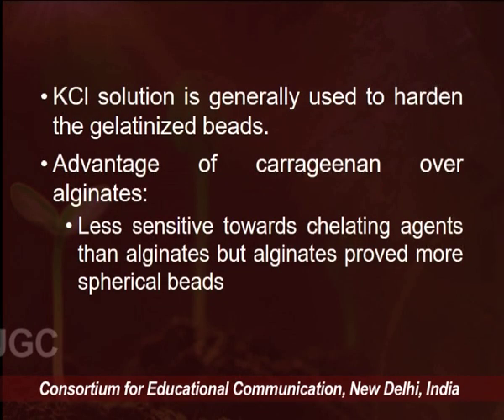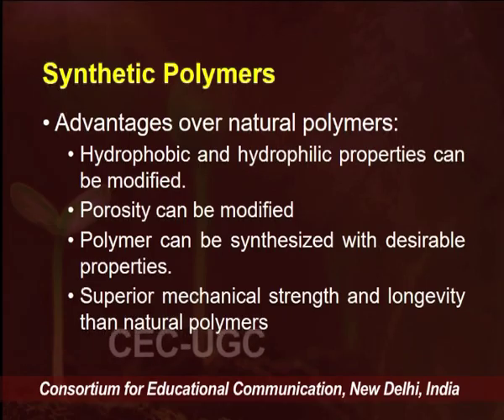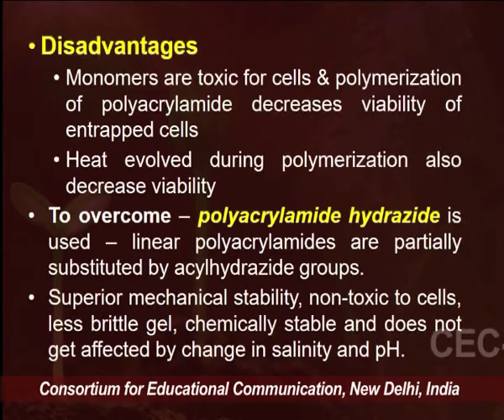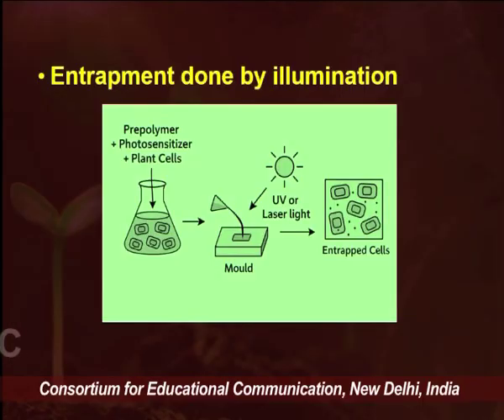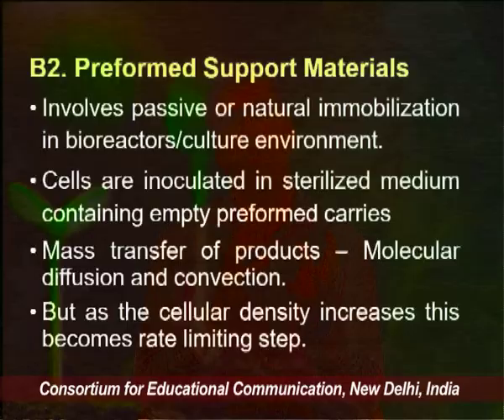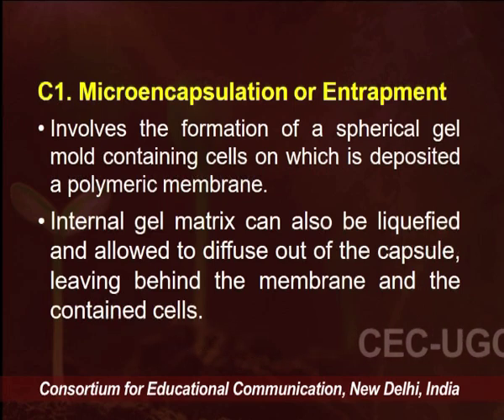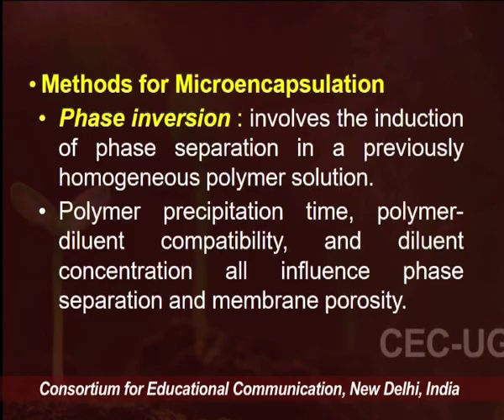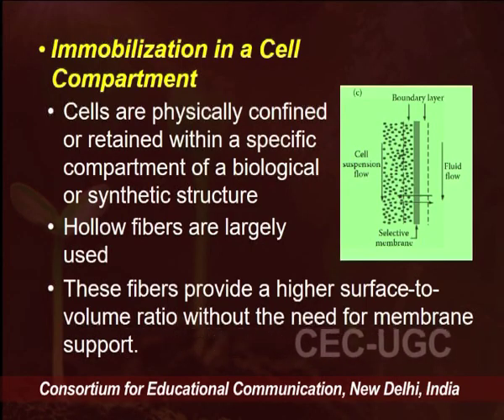Immobilization of Plant Cells (Part-II)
This Lecture talks about Immobilization of Plant Cells (Part-II).